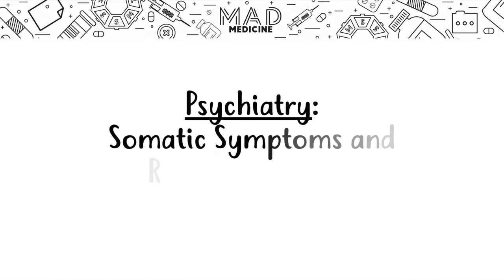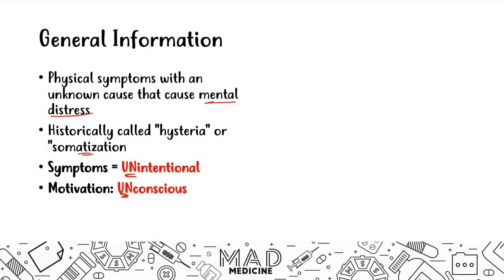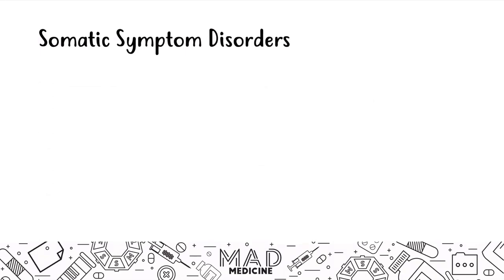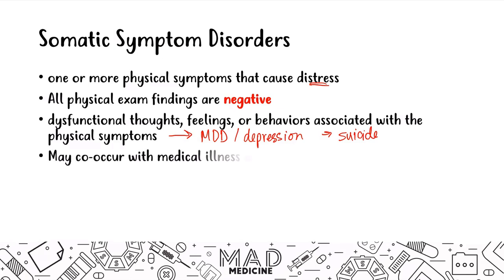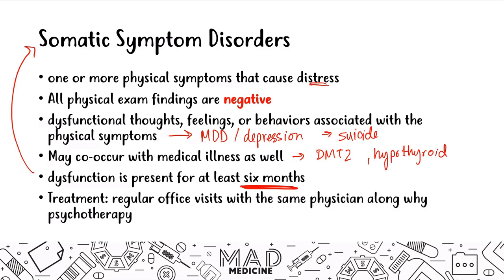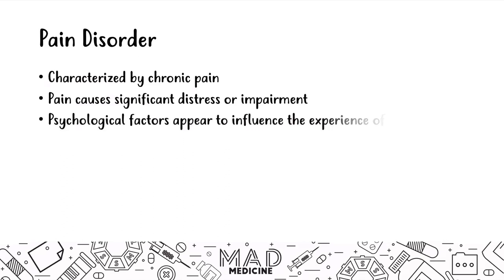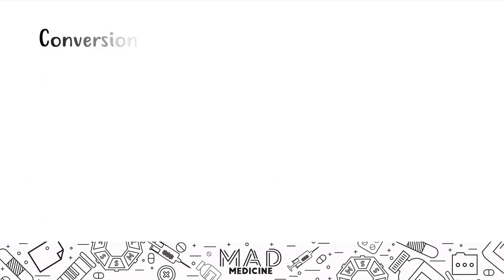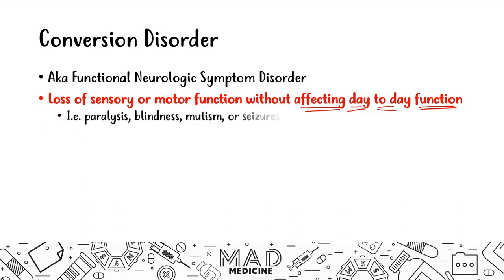Somatic Symptom and Related Disorders (Psychiatry) - USMLE Step 1